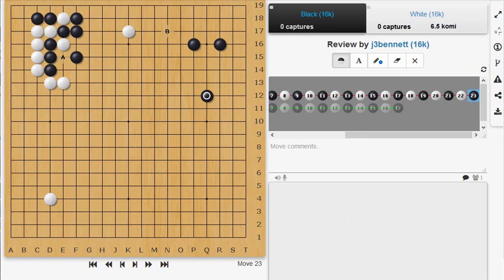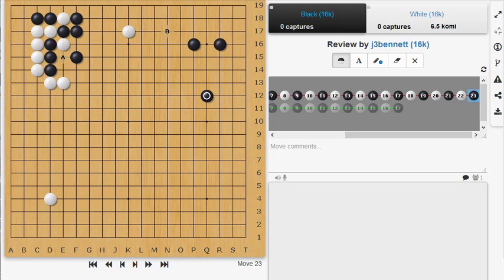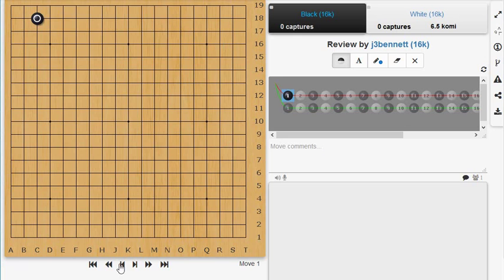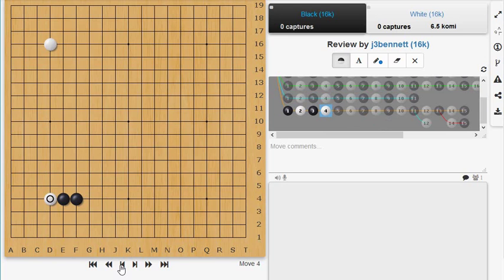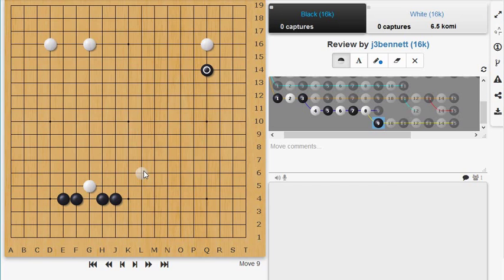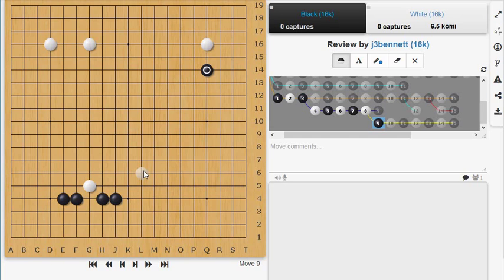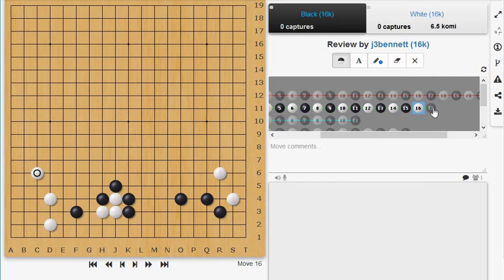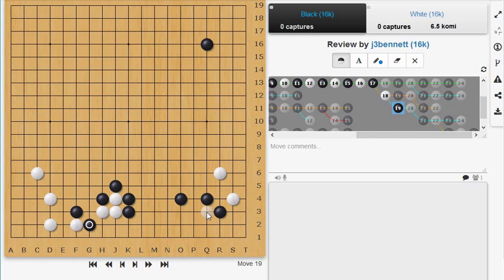Begining Go #28: Book review - Learn to Play Go Volume III: The Dragon Style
I review the book "Learn to Play Go - Volume III: The Dragon Style", by Janice Kim and Jeong Soo-hyun.  I have the 3rd printing, from 2011, published by Good Move Press/Samarkand.